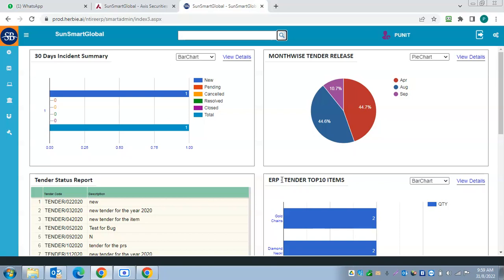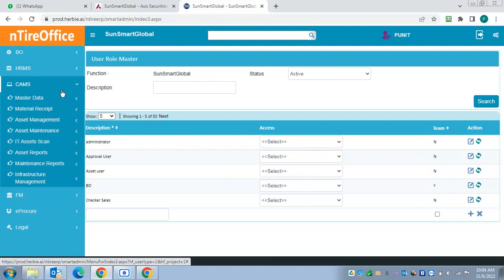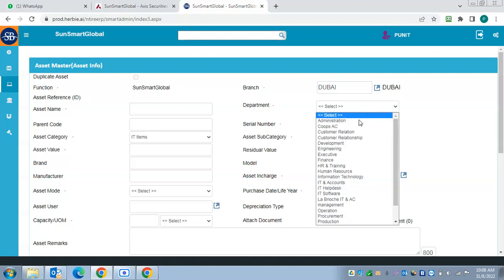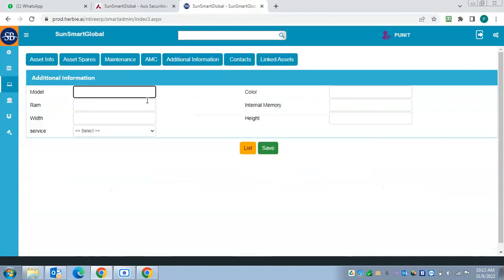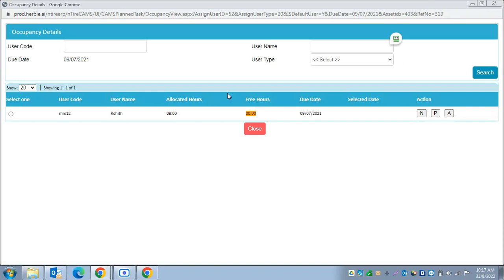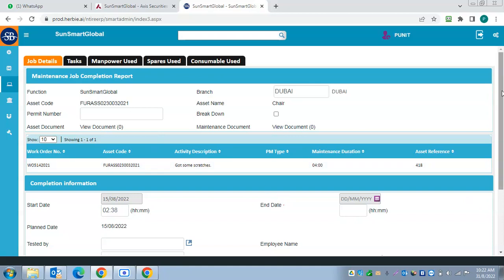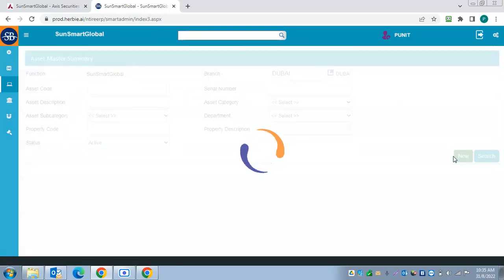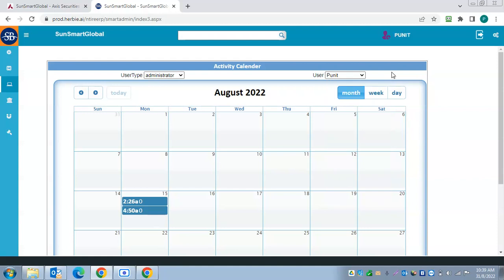Asset Management Software | nTireCAMS | Product Demo & Training | SunSmart Technologies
SunSmart Technologies is providing excellent asset tracking software to track and manage your organization's IT and physical assets. Access asset data from any computer, laptop, smartphone, or tablet, at any time and from any location.